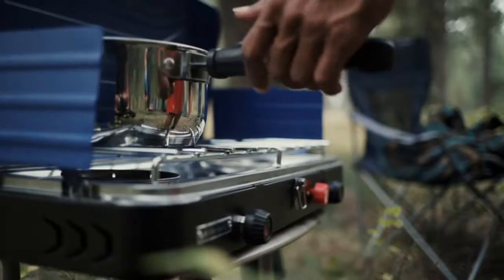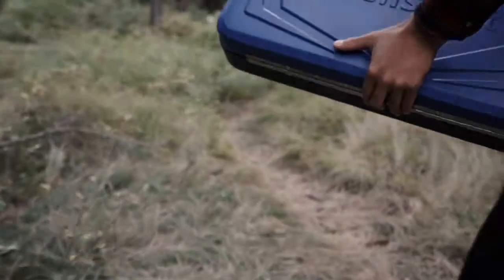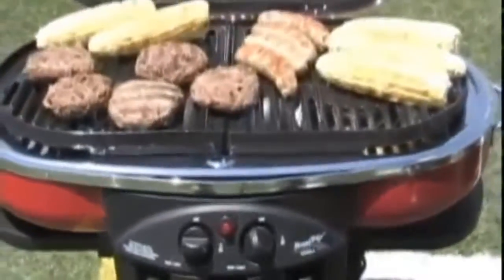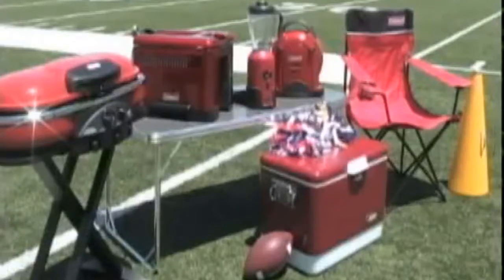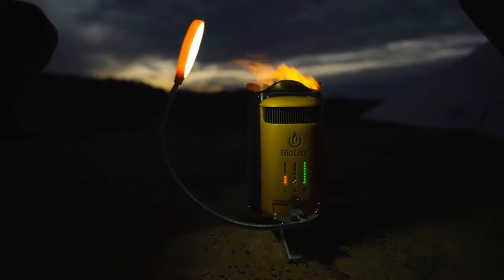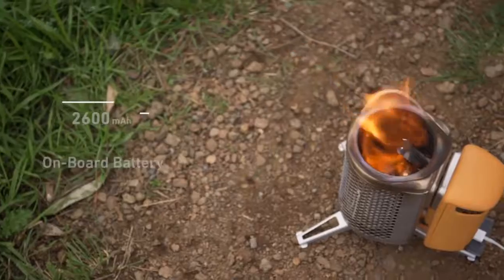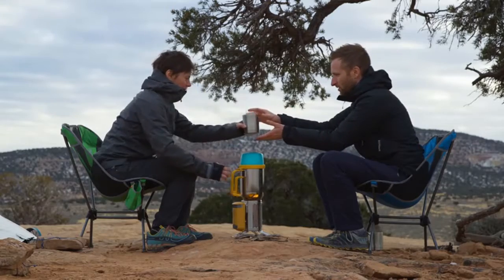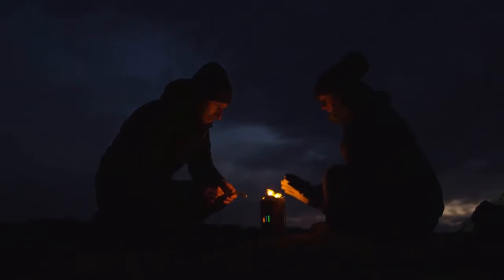TOP 5 : Best Camp Stoves Reviews In 2019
Best Camp Stoves On Amazon 2019 ! Check out our TOP 5 best budget, Best Camp Stoves available right now:
5: Camp Chef Everest 2 Burner Stove
4 : Stove for Camping and Outdoor Cooking
3 : Coleman Propane Grill | RoadTrip LXE Portable Gas Grill
2 : Camp Chef Explorer Double Burner Stove
1 ; BioLite CampStove Campstove 2 Wood Burning & USB Charging Camp Stove
In this video, i decided to list the Top 5 Best Camp Stoves  On Amazon 2019. I made this list based on my personal opinion, and i tried to list them based on the price, quality, durability, performance and much more.

    Reviews Technology. Portions of stock footage of products was gathered from multiple sources including, manufacturers, fellow creators and various other sources.